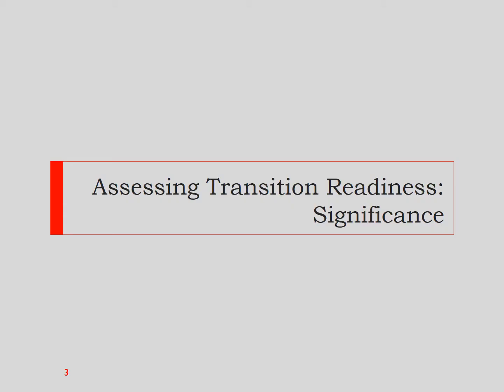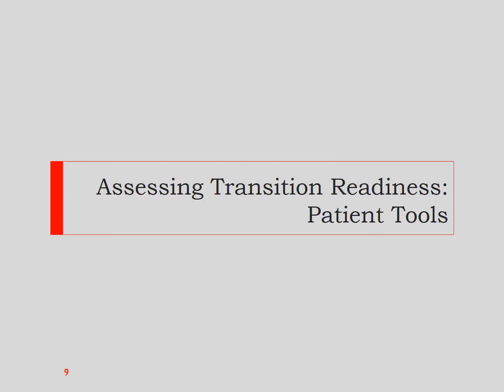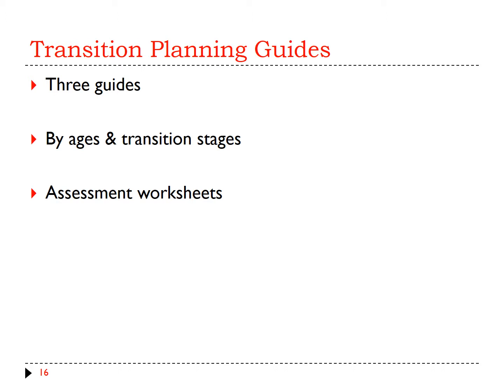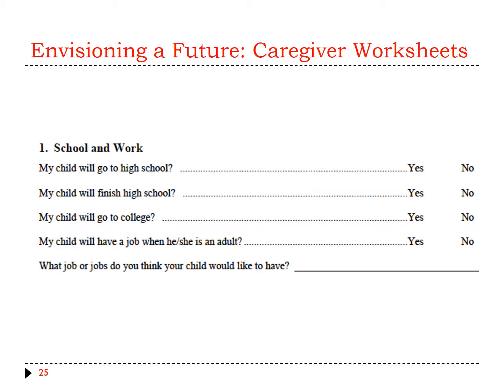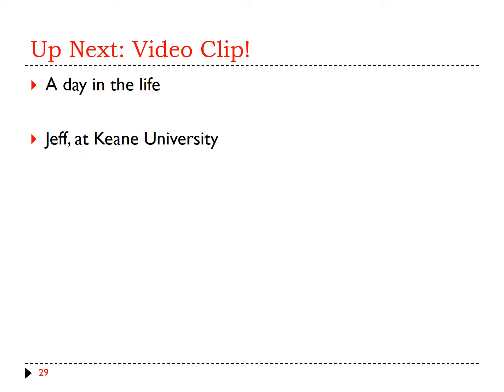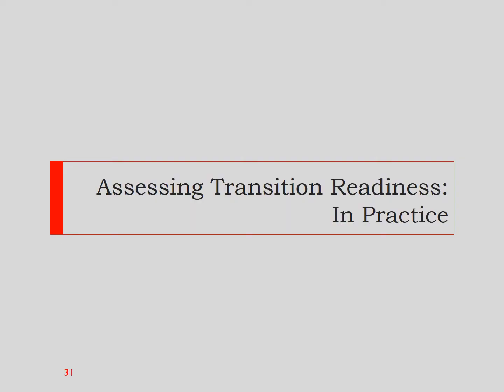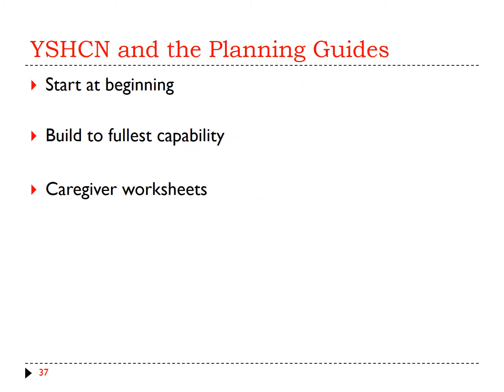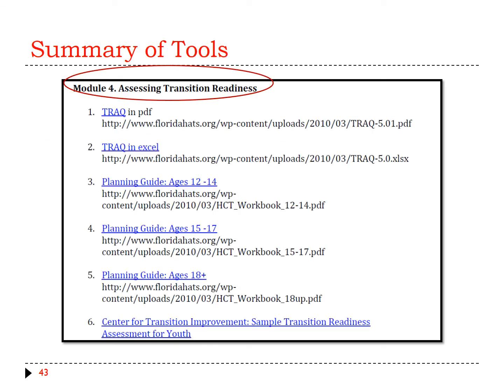Module 4. Assessing Transition Readiness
Health Care Transition Training for Health Care Professionals

Module 4 demonstrates strategies and instruments to assess patients’ transition readiness. By the end of the module, participants will be able to :

1. Discuss the importance of transition readiness assessment
2. Administer assessment tools
3. Use assessment worksheets with patients and caregivers

Recommended citation is:
Reiss J, Hess J, Bargeron J, & Wood D. Health Care Transition Training for Health Care Professionals [online curriculum]. Florida Health and Transition Services, Florida Department of Health; 2017.